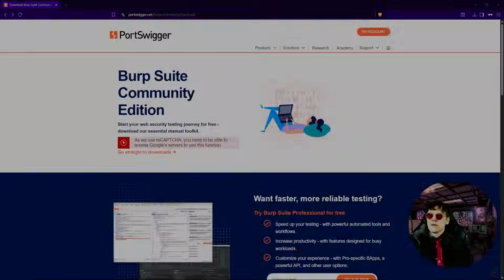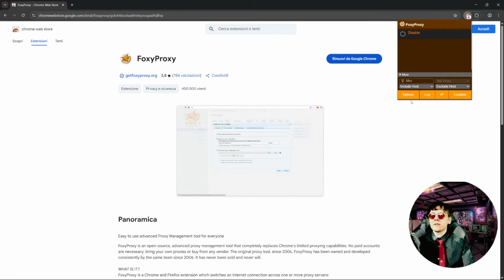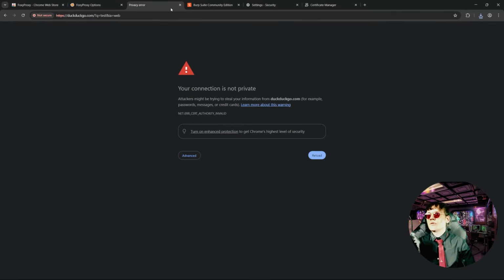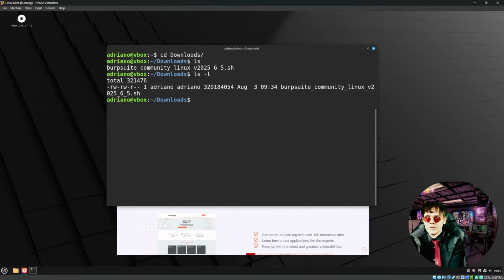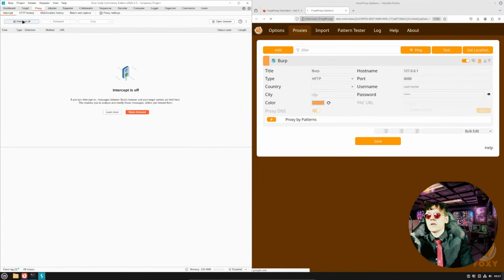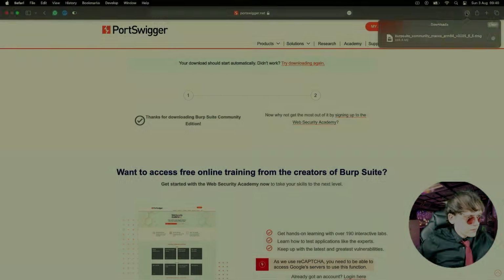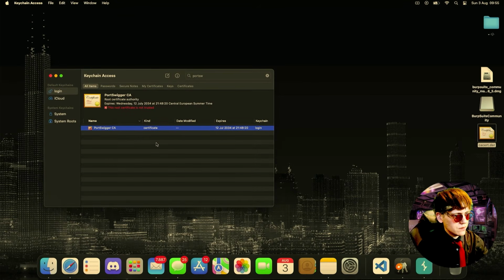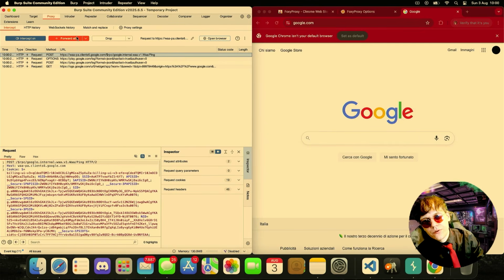How To Install And Set Up The Burp Suite On Windows, Linux and Mac (Apple Silicon M1)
The Burp Suite software has been developed by Portswigger, it's a proxy that allows us to intercept and manipulate all of the data from HTTP requests, that is, web requests. It's the industry standard used in offensive information security to test and exploit web and api vulnerabilities.

In this videos I'll show you how to install and set it on Windows, Linux and Mac Apple Silicon with the newer M1 processor, respectively on the Chrome, Firefox and Safari browsers.

We'll use the community version of the software that has some limitations like the absence of the scanner, exporting features and some extensions will be missing. To start, in the first few months, it'll be more than enough.

00:00 Intro
00:50 Downloading the Burp Suite for Windows
02:27 Installing the FoxyProxy extension on Chrome
03:52 Installing the Burp certificate on Chrome
05:30 Downloading the Burp Suite for Linux Mint
07:49 Installing the FoxyProxy extension on Firefo
09:01 Certificate installation on Firefox
09:48 Downloading and installing the Burp Suite on Mac
11:10 Certificate installation on a Mac (in Keychain Access)
12:15 Proxy settings on Mac